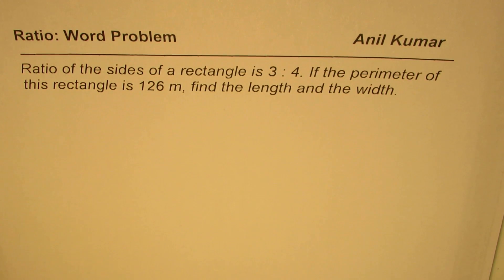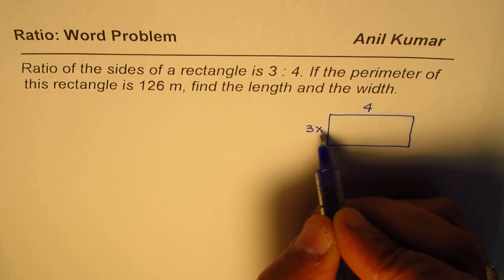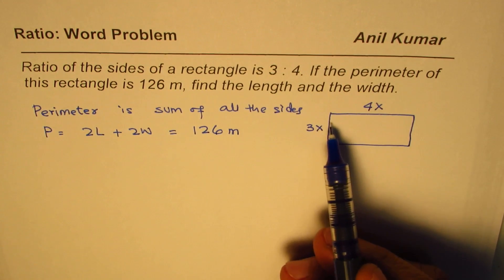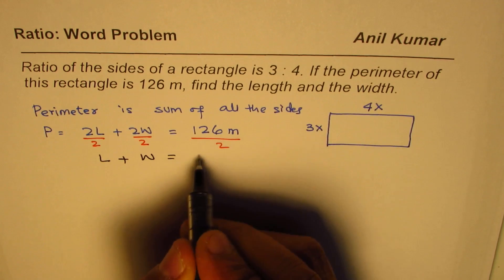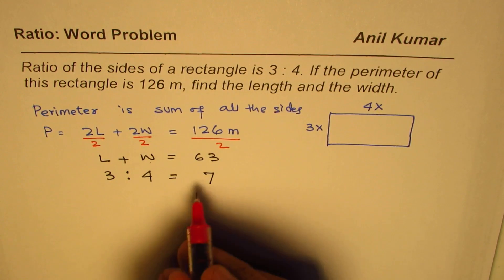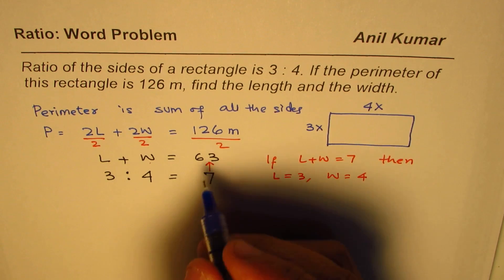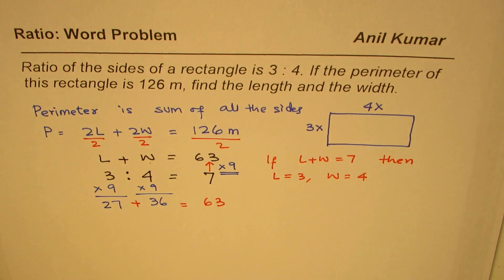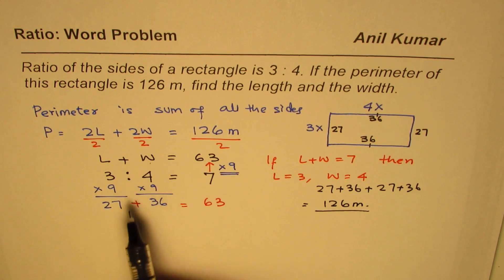Ratio of sides of rectangle is 3 to 4 Find length for perimeter 126